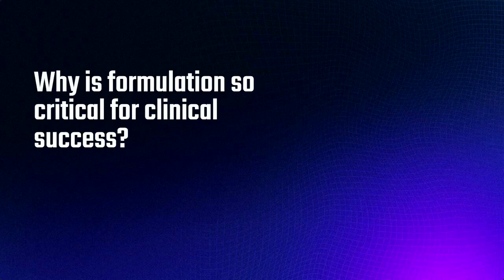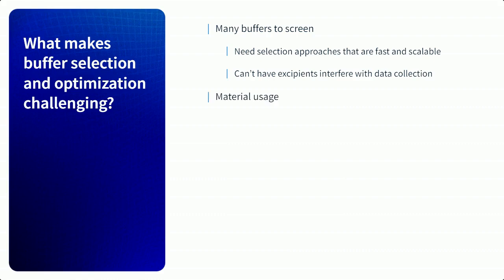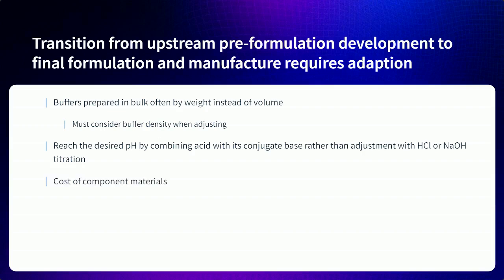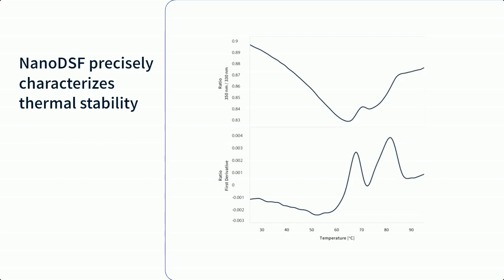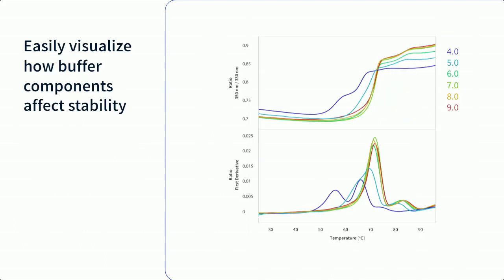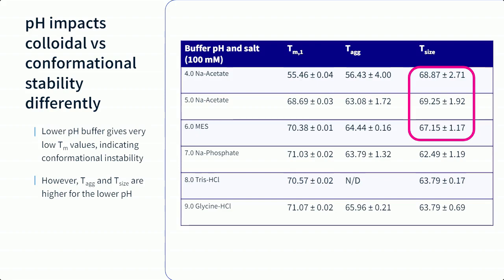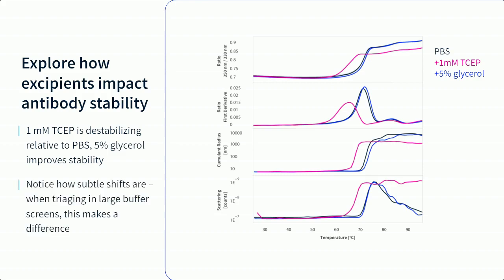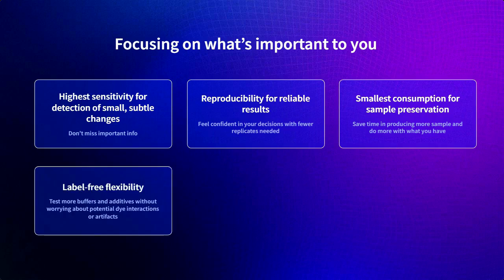Select optimal buffer conditions with multi-parameter stability characterization - Prometheus Panta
Optimizing buffer formulations for biologics requires a lot of time and effort, as you have to evaluate the impact of many types of conditions and excipients on your therapeutic proteins.

Changes in buffer components have a surprisingly big impact on stability characteristics, making it important to get a full picture of how a biologic behaves in different formulation conditions.

Multi-parameter stability characterization helps to identify optimal buffer conditions while saving time and minimizing sample consumption.

In this webinar, discover Prometheus Panta, a tool to collect multiple stability parameters for formulation screening of biologics.

You’ll learn:
- Which formulation considerations are critical during optimization
- Which buffer characteristics impact the thermal and colloidal stability of biologics
- How Prometheus Panta’s multi-parameter data makes it easier to screen and select optimal formulation conditions